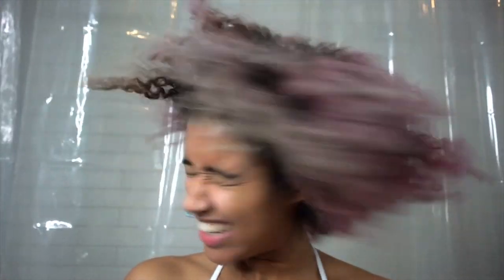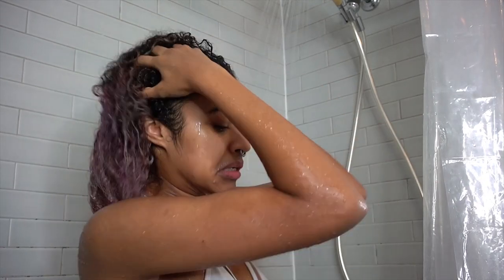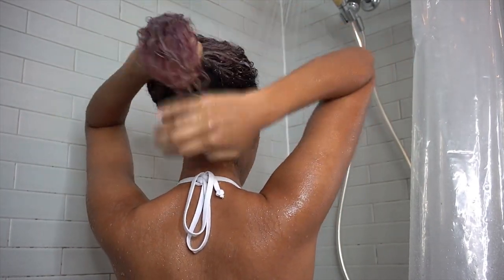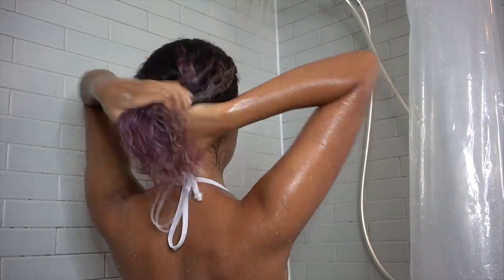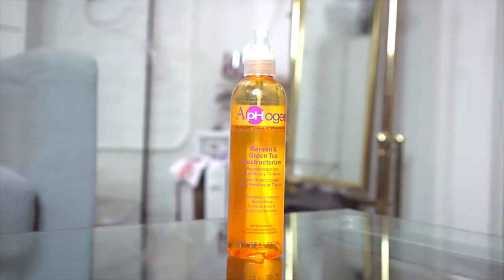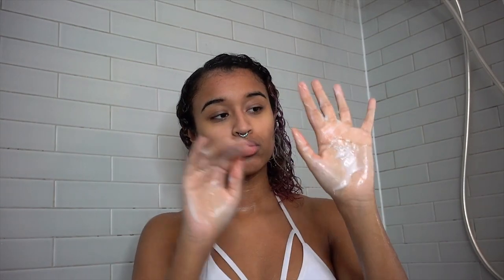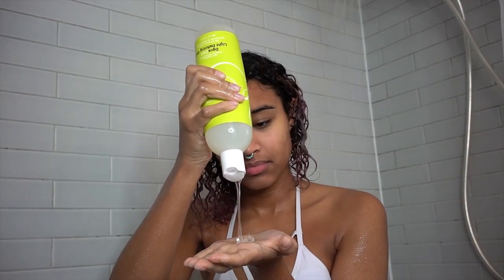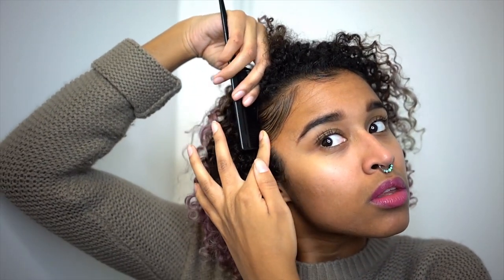How I Get Healthy Defined Curls! My Short Curly Hair Routine Tutorial + GIVEAWAY!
How I Get Healthy Defined Curls! My Short Curly Hair Routine Tutorial
It's been a while since my curls were this short! My hair has been so good to me lately due to this new curly hair care routine and the products I've been using. The fact that my hair's shorter and all of the split ends are gone also helps make my hair healthier, curlier, and happier. What's your curly hair routine? What are your favourite products?

PRODUCTS USED:
•DevaCurl Buildup Buster Micellar Water Cleansing Serum
•L'Oreal Total Repair Extreme Emergency Recovery Mask
•EVA NYC Soften Up Conditioner
•Denman 9-Row Nylon Hairbrush
•ApHogee Keratin and Green Tea Restructurizer
•Renpure Coconut Whipped Creme Leave-In Conditioner
•OGX Renewing Argan Oil Of Morocco Penetrating Oil
•Creme of Nature Argan Oil Perfect Edges

In this video, I hope you are inspired for your own curly hair care routine, find new hair products that you like, or are just entertained!